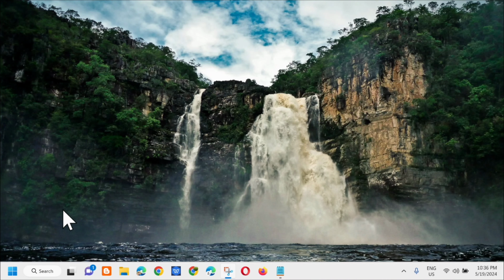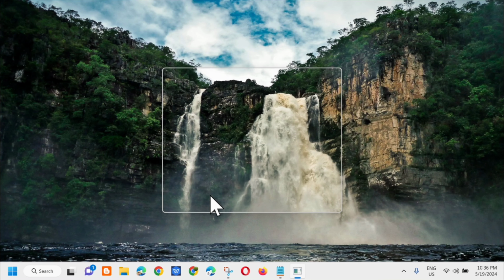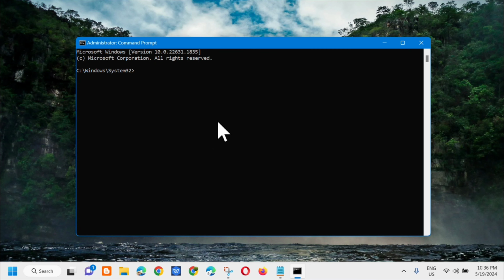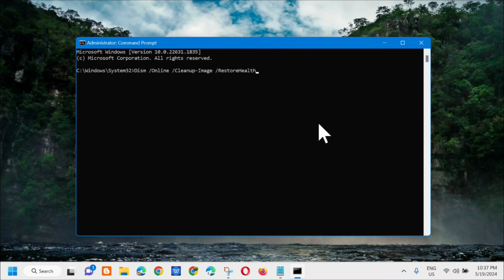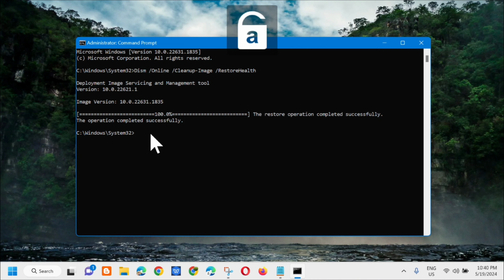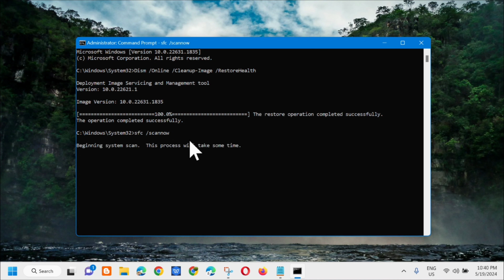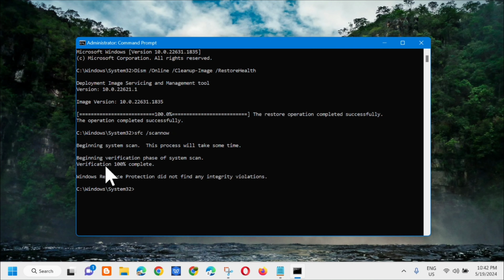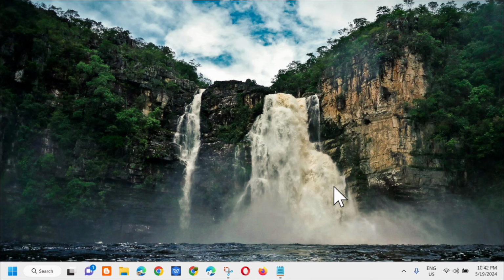How To Fix Screensaver Not Working Properly in Windows 11 [Solution]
Screensaver is a software program that becomes activated after the computer is inactive for a specified amount of time. But some computer users reported that this program is not working and in this tutorial will shows the solutions to fix that. Please make sure you have activated Screensaver on Windows 10/11. If not please enable it.

Commands Used In This Tutorial:
sfc /scannow

Reset Power Management Option:
1. Access Control Panel again.
2. Click System and Security, and select the Power Options.
3. Now, you will see your current power plan. Click Change plan settings next to your selected plan.
4. Click the Change advanced power settings in the new window.
5. In the Advanced settings section, choose the Restore plan defaults button.

Scan for System File Errors:
1. Press the Windows key to launch the Start menu.
2. Type CMD and select the Run as Administrator link in the left column.
3. Type (or copy and paste) the following command in the terminal and press Enter.
sfc /scannow, Dism /Online /Cleanup-Image /RestoreHealth.
4. You will see a progress verification message while the scan runs. When complete, it will show you the results of the scan. And reboot your computer.

Screen savers are a legacy feature meant to help protect CRT monitors from screen burn-in. While they aren’t really necessary for modern displays, you can still enable and use screen savers on Windows 11. These can help brighten up your PC’s desktop when you’re not actively using your PC.

Some possible causes why the screensaver is not working on your Windows 11, Virus infection, Corrupt user profile, New Windows updates, Outdated/missing drivers, and Configurations.